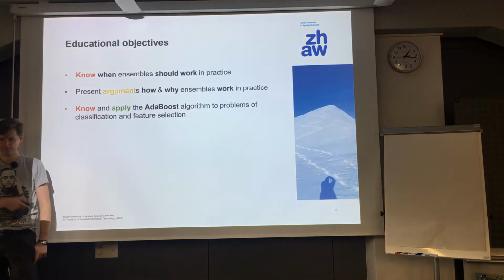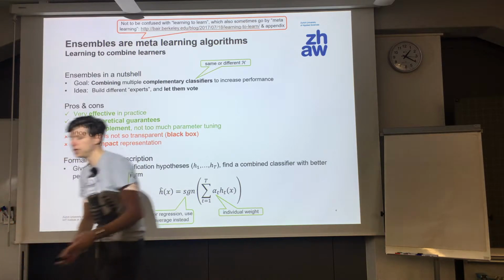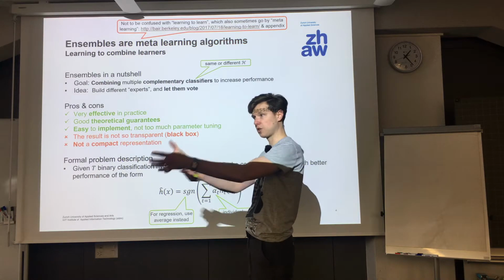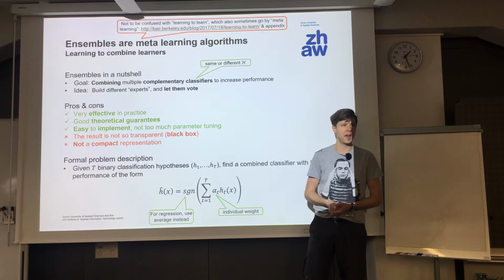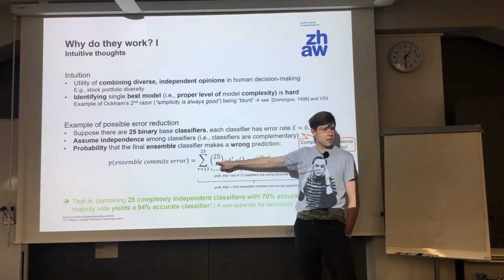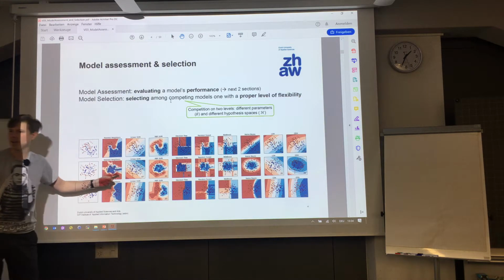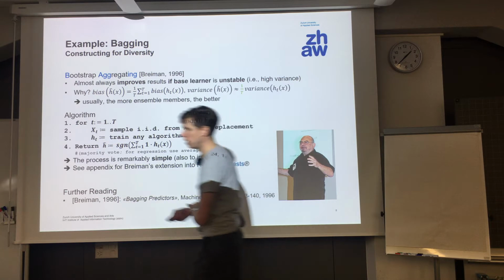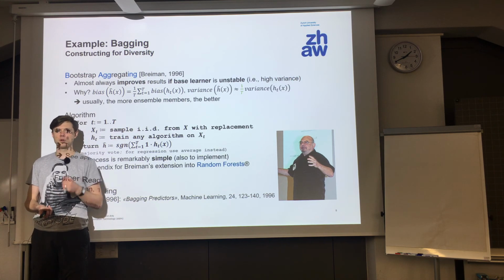ML V05: Ensemble methods (part 1/2)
Meta learning
Ensembles in practice
AdaBoost

(Sorry for decreased audio quality in this video)